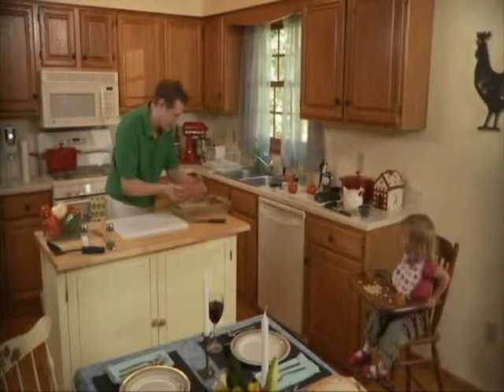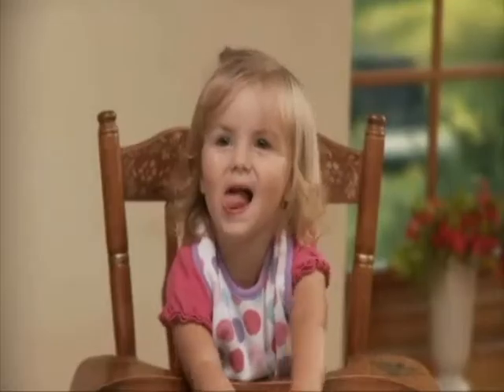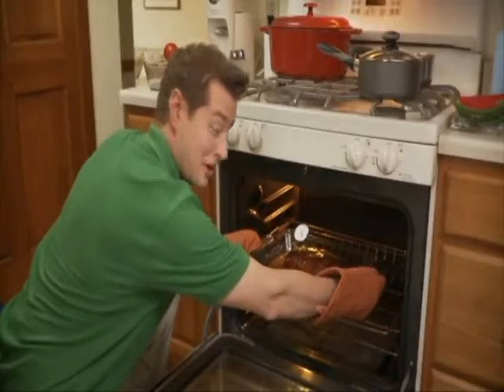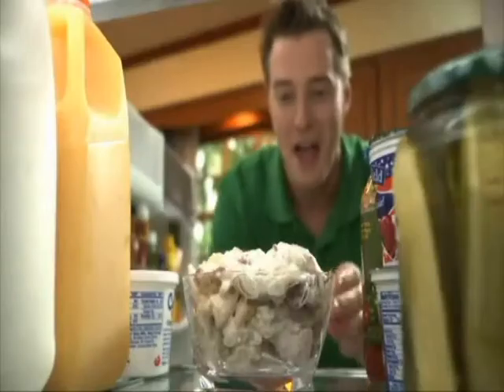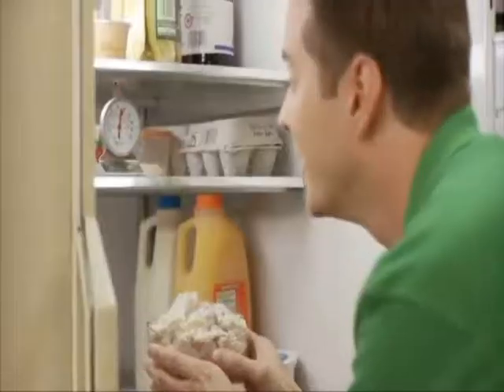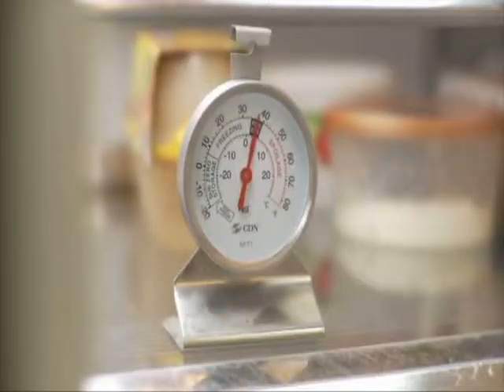Chef Daddy - Meatloaf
The non-profit Partnership for Food Safety Education is very pleased to be a partner with the Cornell University Departments of Communication and of Food Science which joined forces to create four 30-second scientifically-accurate videos featuring people at home following the basics of clean, separate, cook and chill to keep their families healthy.

New narrative food safety videos have just been released and are available now for health educators.  Download these great teaching tools and use them on your websites, at community events, on local television, on your Facebook page and in school classrooms to drive home the importance of safe food handling to protect health.

The cook in "Chef Daddy" is busy preparing dinner, but is not too busy to make sure he follows important food safety steps while explaining them to his little girl Zoey.